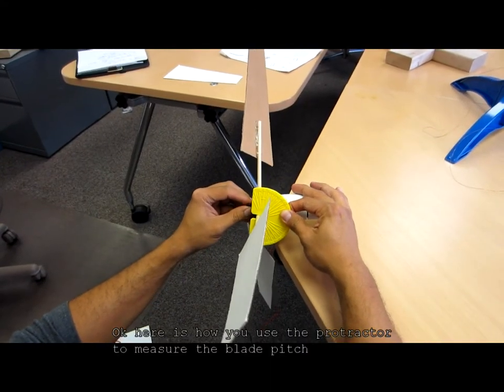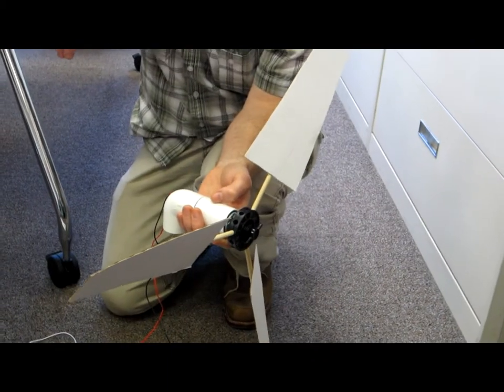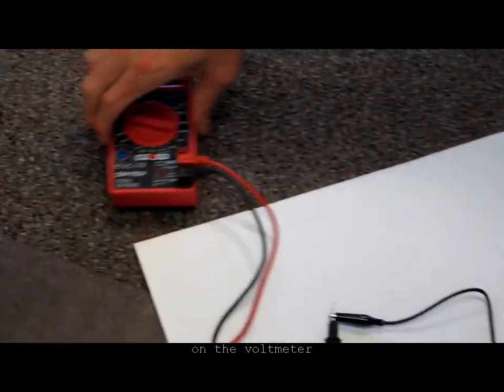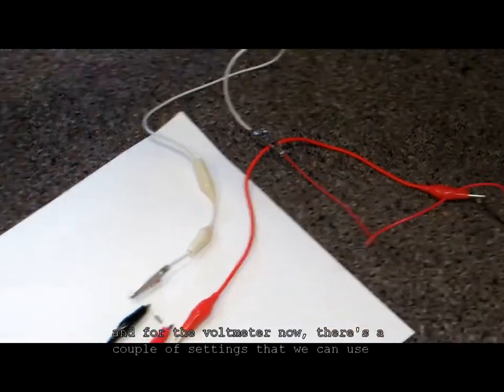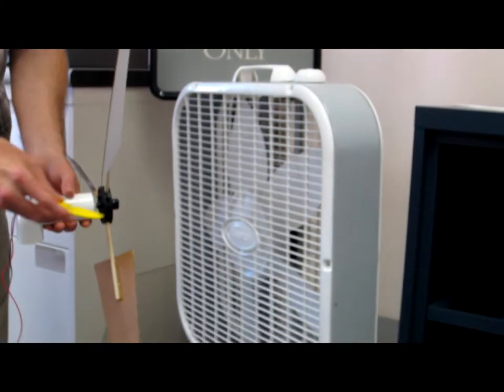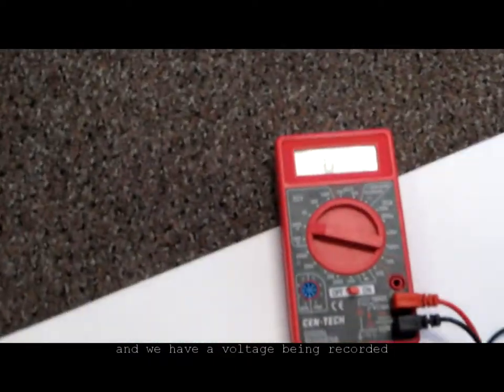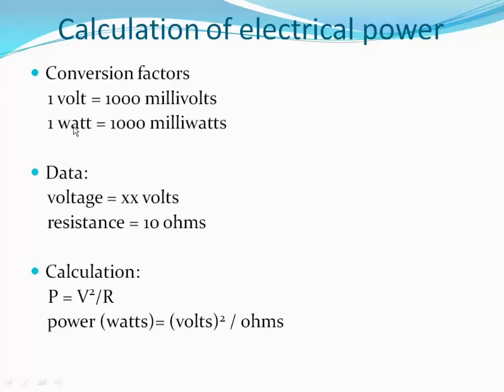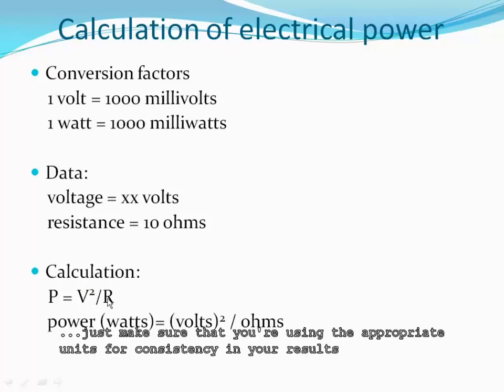wind turbine blade design testing for wind farm project